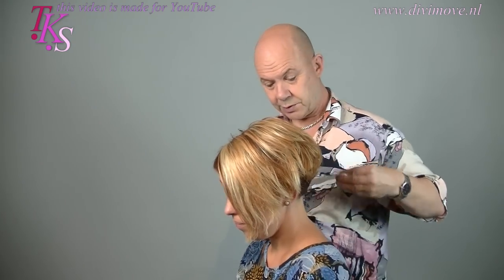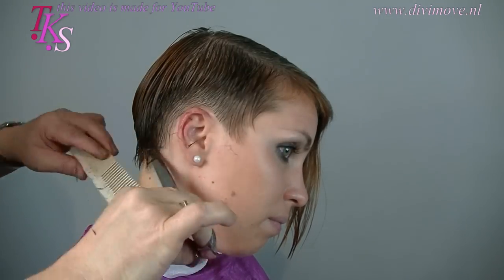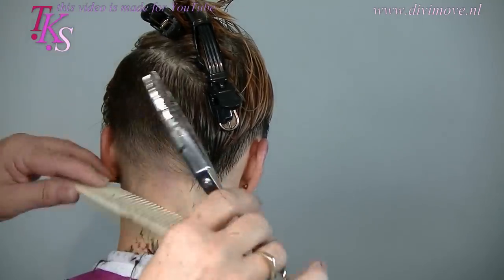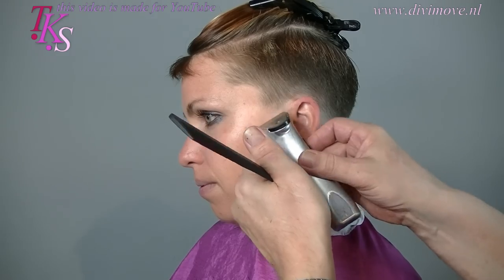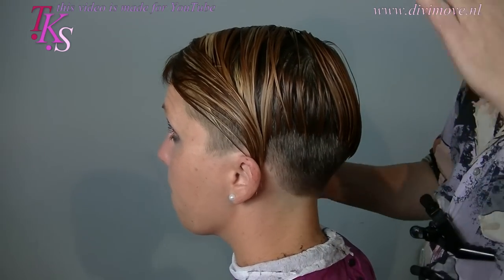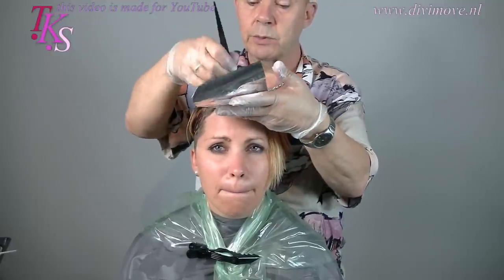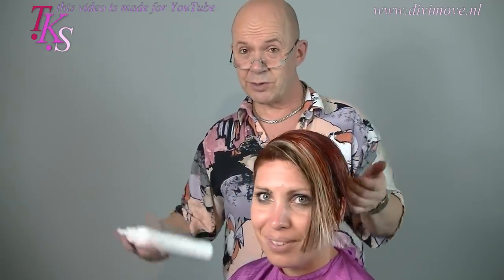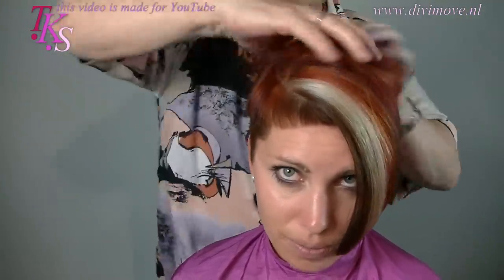I switch over to Autumn colors!! Shot Asymmetric Pixie Hairstyle for Floor by TKS